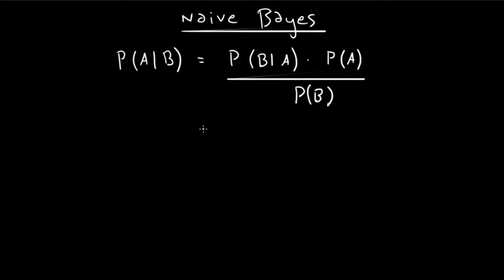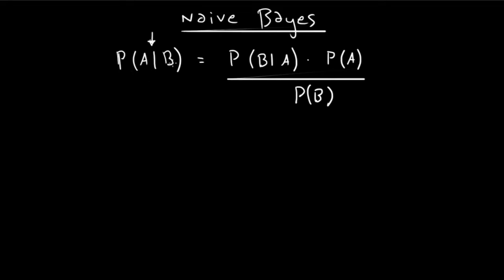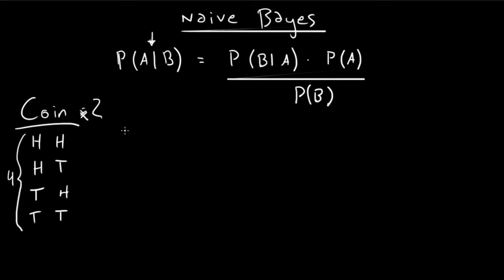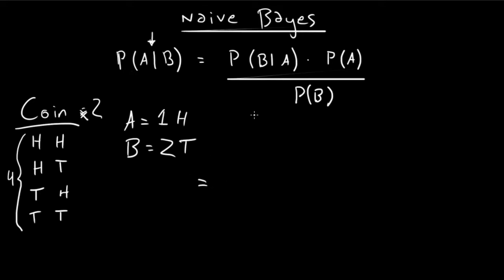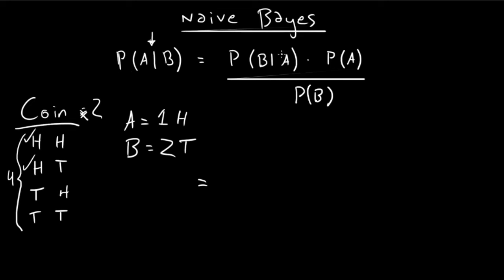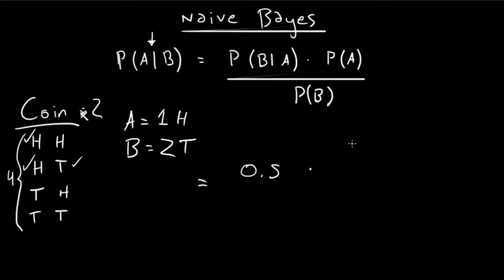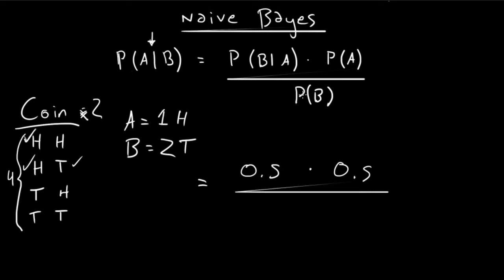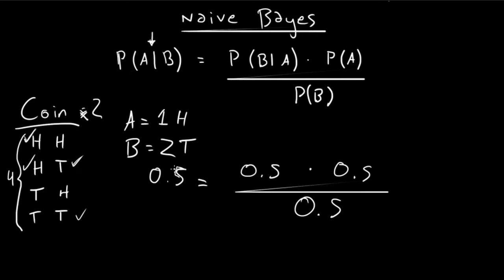Naive Bayes Algorithm - Part 1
Naive Bayes is a probabilistic classifier relying on Bayes Theorem.

In this video, we get a quick look at how Bayes Rule is applied for generating the probability of an outcome with a single condition.

In the next video, we'll show a more complex 2 variable example which demonstrates how a classification decision is returned